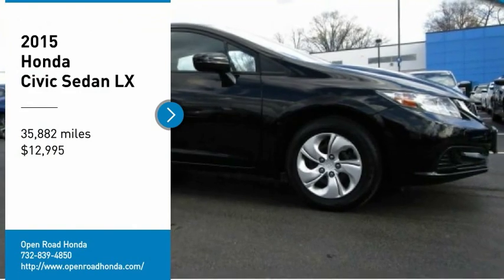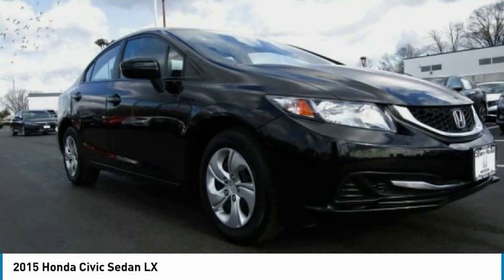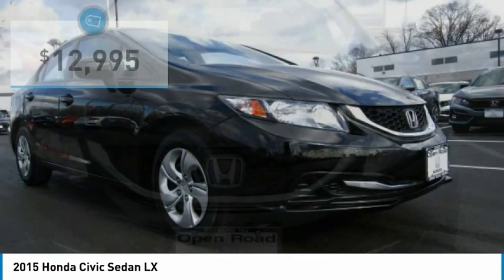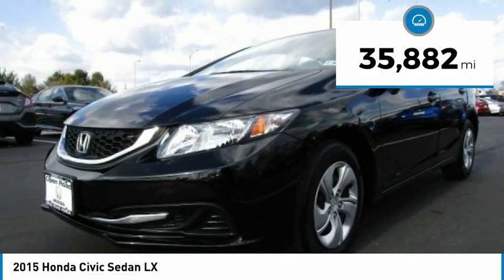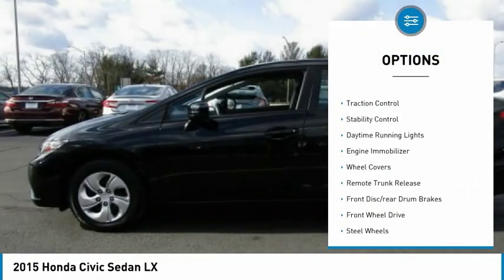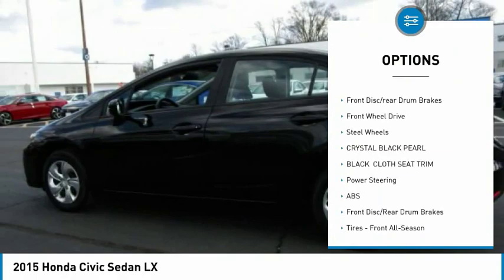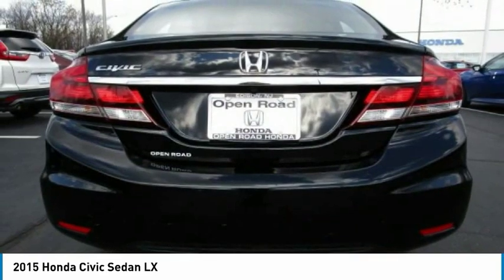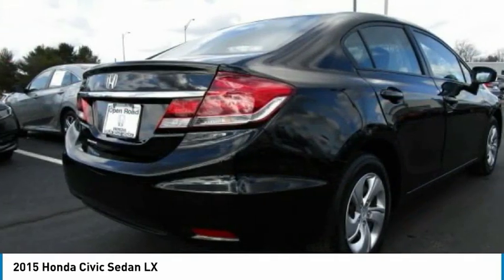2015 Honda Civic Sedan Edison NJ 11332P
2015 Honda Civic Sedan LX

FUEL EFFICIENT 39 MPG Hwy/30 MPG City! Excellent Condition, CARFAX 1-Owner, GREAT MILES 35,874! LX trim. Bluetooth, CD Player, Back-Up Camera, iPod/MP3 Input, Non-Smoker vehicle, Balance of Factory Warranty if applicable. AND MORE!KEY FEATURES INCLUDEBack-Up Camera, iPod/MP3 Input, Bluetooth, CD Player MP3 Player, Keyless Entry, Remote Trunk Release, Child Safety Locks, Steering Wheel Controls. Honda LX with Crystal Black Pearl exterior and Black interior features a 4 Cylinder Engine with 143 HP at 6500 RPM*. Non-Smoker vehicle, Balance of Factory Warranty if applicable, Non-Smoker vehicle, Balance of Factory Warranty if applicableEXPERTS REPORTEdmunds.com explains . the rear-seat accommodations are excellent for this class. The rear bench is mounted high enough to provide proper thigh support for adults, and it boasts significantly more real-world legroom than key rivals like the Chevrolet Cruze and Ford Focus.. Great Gas Mileage: 39 MPG Hwy.OUR OFFERINGSWelcome to Open Road Honda your online source for quality pre-owned automobiles. Our finance sources can accommodate any buyer with problem credit quick approvals and comfortable terms make it easy to drive away in the car of your choice. Open Road Honda is a family owned and operated business that has been in business for years. Our customers are our extended family and we strive to give them the service and attention that they deserve.Horsepower calculations based on trim engine configuration. Fuel economy calculations based on original manufacturer data for trim engine configuration. Please confirm the accuracy of the included equipment by calling us prior to purchase.